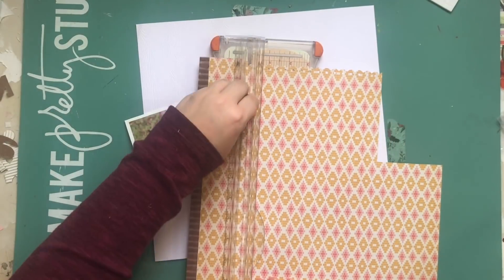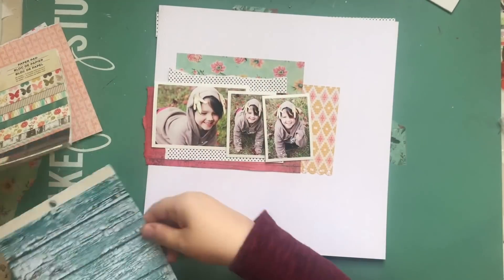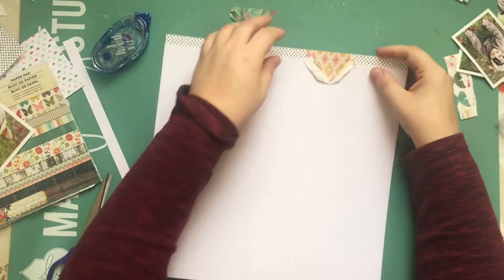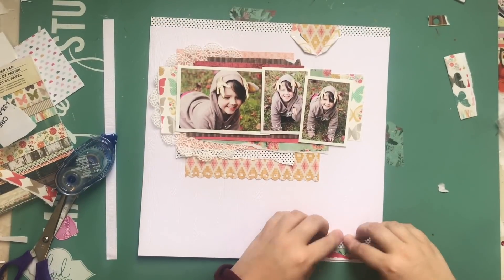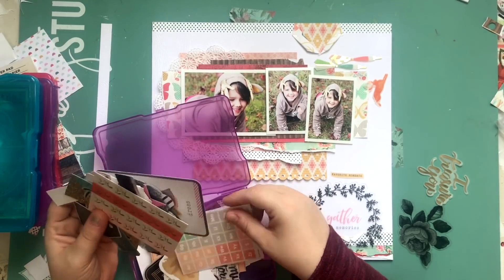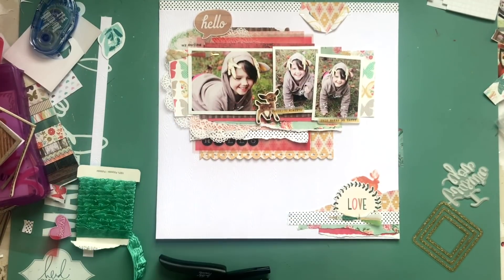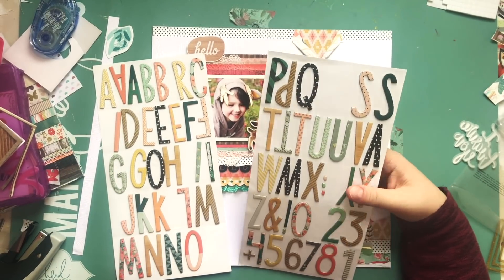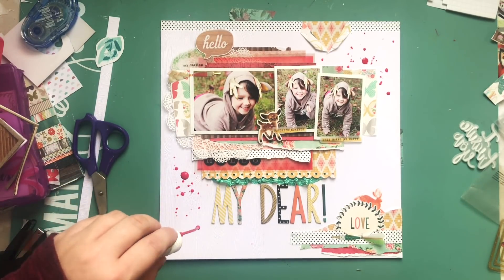Scrappy Adventure #169 - My Dear